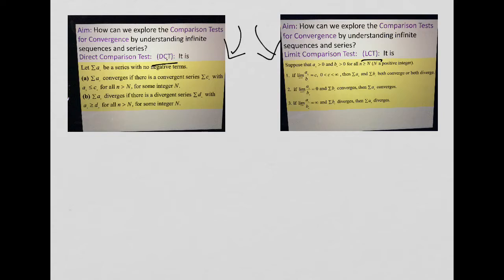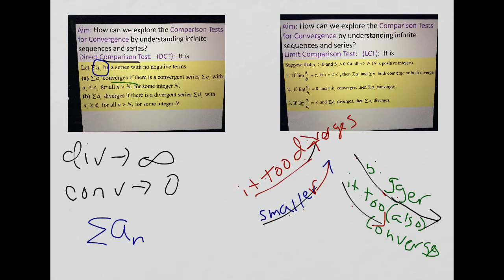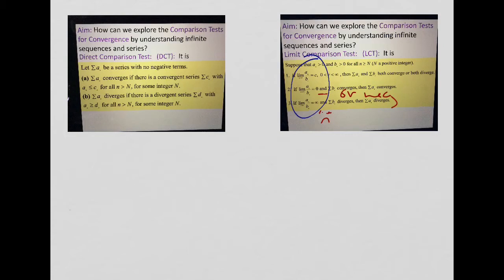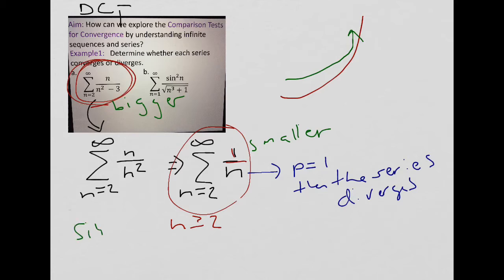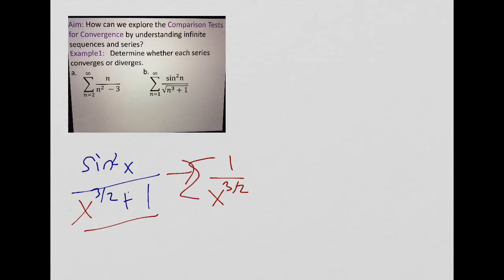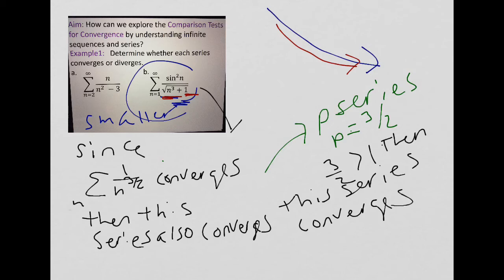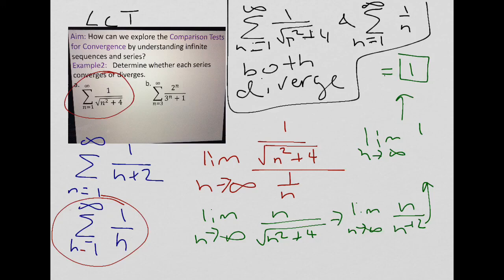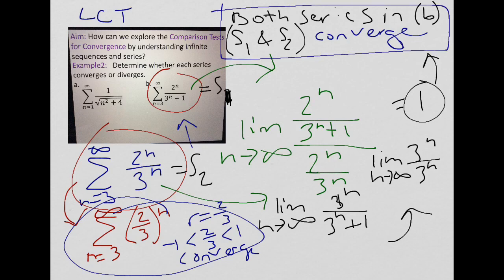Comparison Tests for Convergence